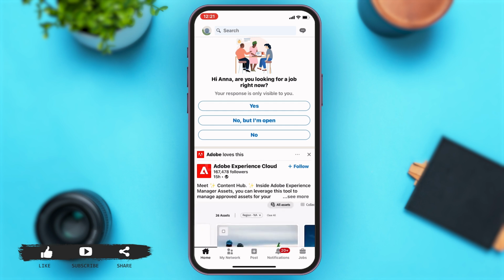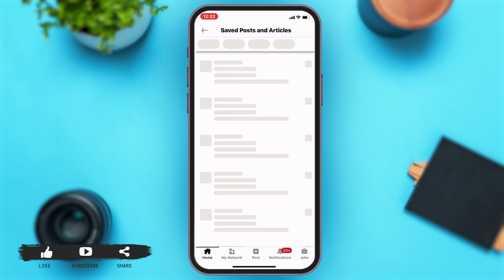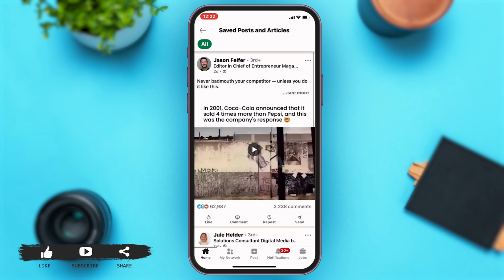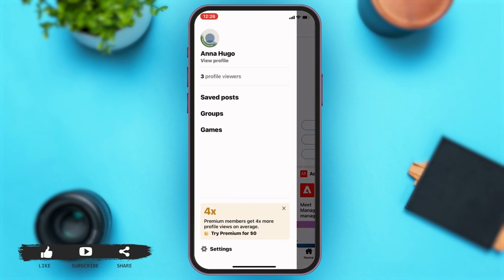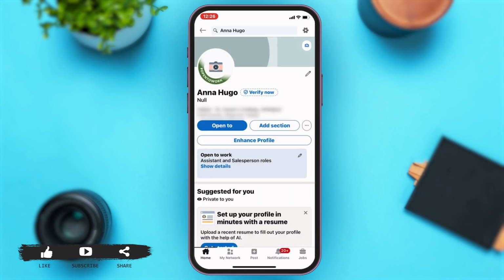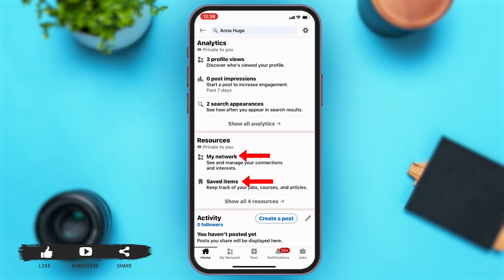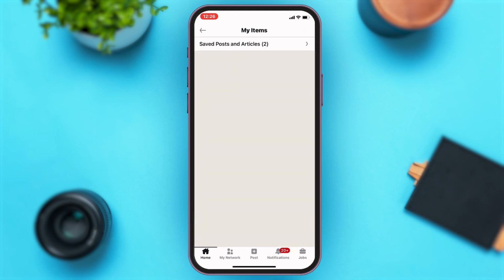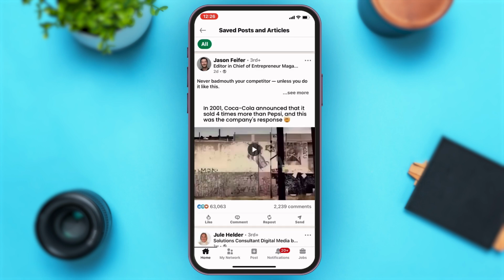How To See LinkedIn Saved Posts 2024 | View Saved Items On LinkedIn App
Learn how to access and manage your saved posts on LinkedIn with this step-by-step guide. Whether you're using LinkedIn on desktop or mobile, we'll show you how to find and view your bookmarked posts, making it easy to revisit valuable content. Perfect for professionals looking to organize and save important posts on LinkedIn.